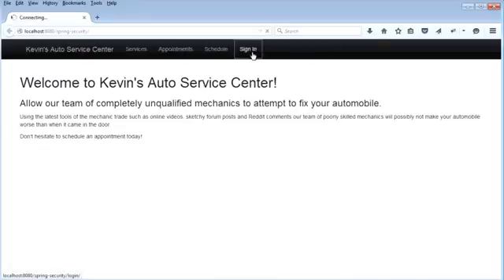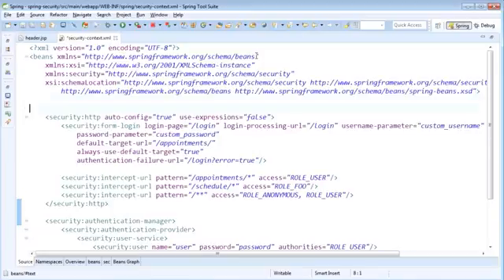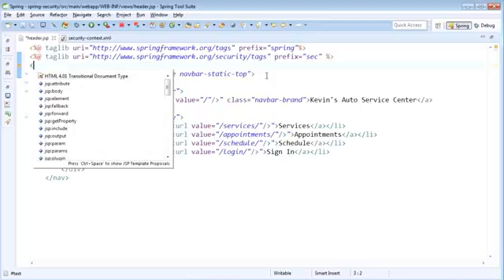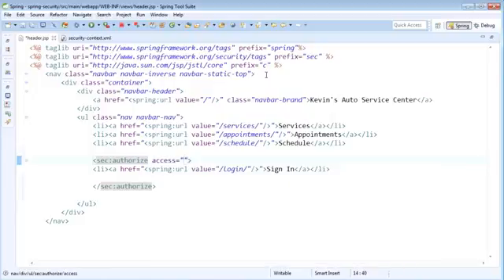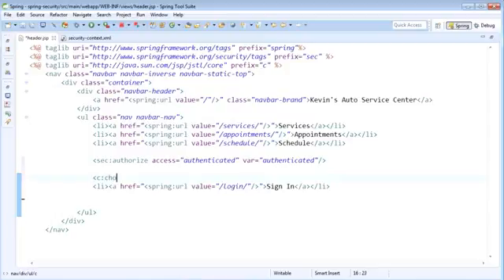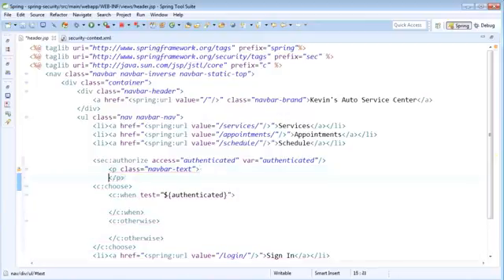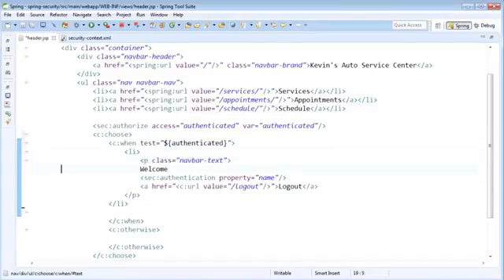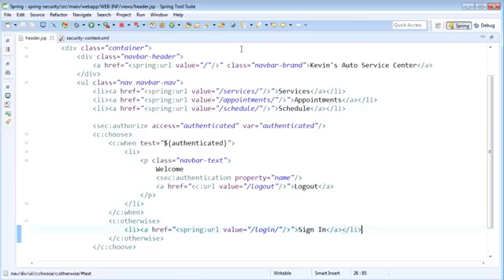Spring Security 12 Post Login Concerns